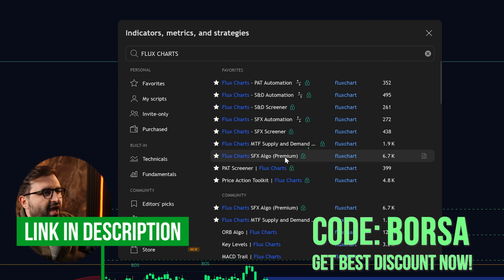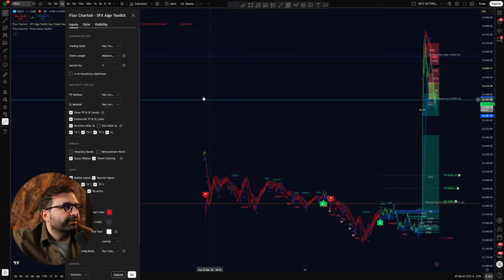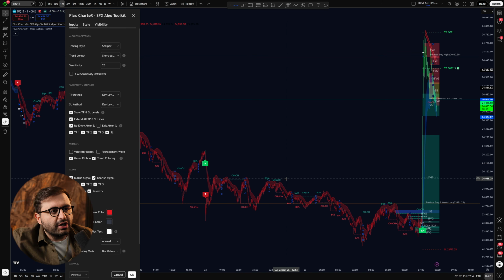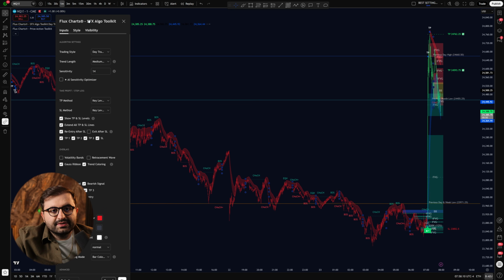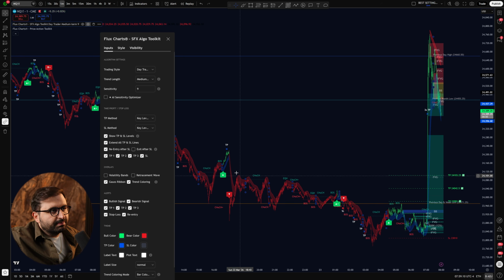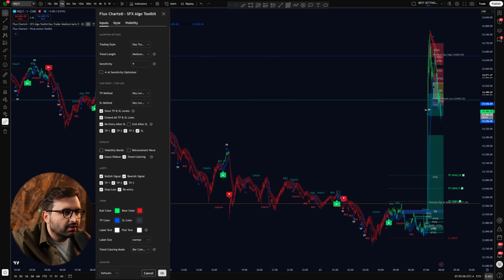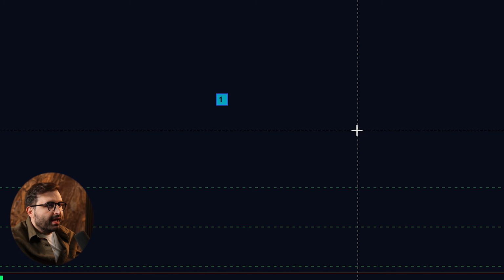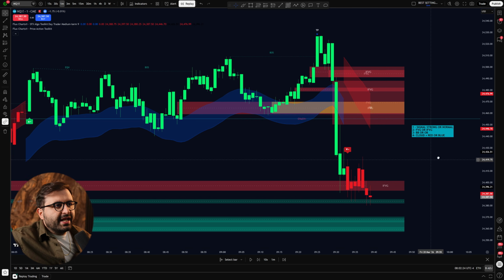Flux Charts Setup From Zero | Complete Walkthrough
If you're looking to get started with Flux Charts, this video provides a clear, step-by-step guide on how to set it up from scratch. This tutorial is perfect for anyone looking to master technical analysis and elevate their day trading strategies with Flux Charts Premium